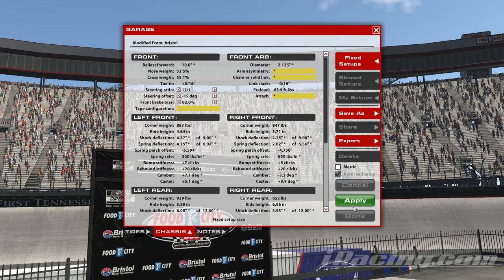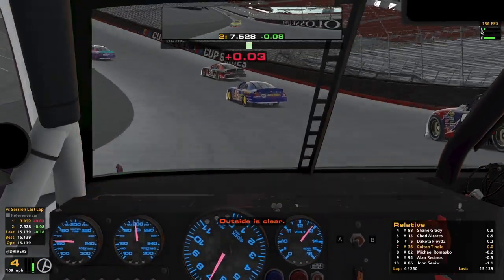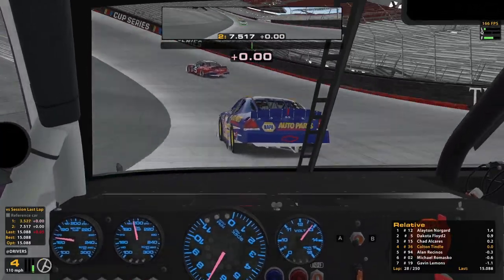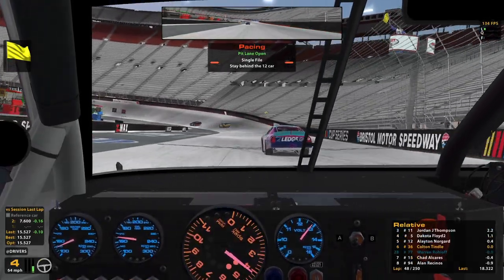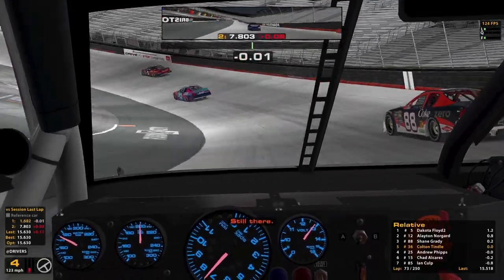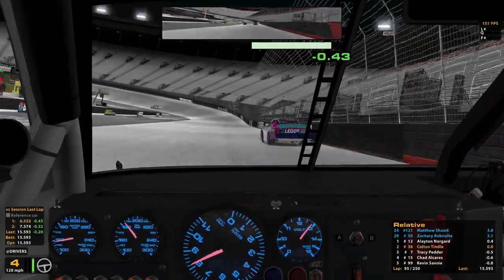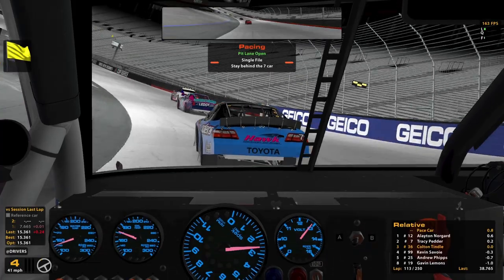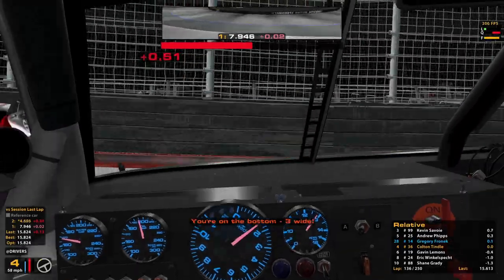Gen 4 @ Bristol - Diet Dr. Pepper Series S1R6 - iRacing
Called Spectrum internet .05 nanoseconds after recording, hopefully a new modem will solve my problems.

I got a new modem and connected it, hopefully it fixes the problem :) - Colton's Wife

Chapters:
0:00 Qualifying
7:48 Race Start
12:18 Yellow Flag
16:02 Green Flag
20:26 Yellow Flag
24:10 Green/Yellow Flag
28:21 Green Flag
37:43 Yellow Flag
41:26 Green/Yellow Flag
45:41 Green Flag
48:30 Yellow Flag
52:12 Green Flag
57:17 Thanks Spectrum